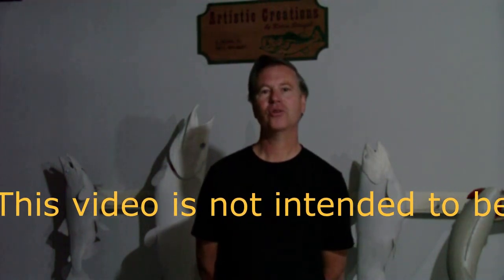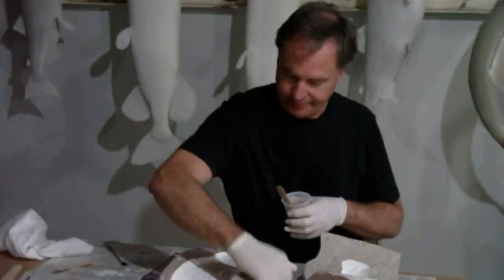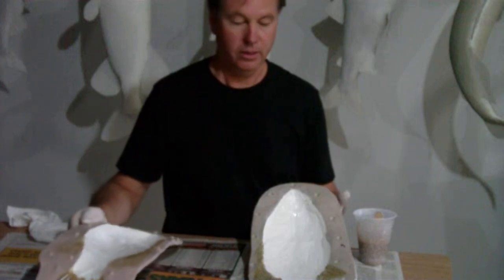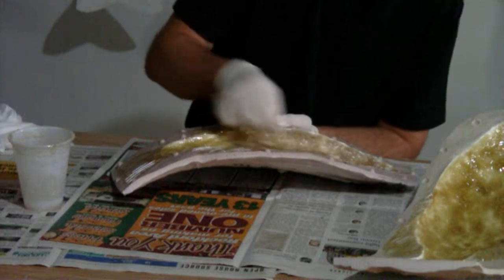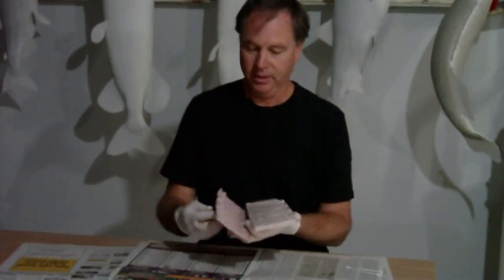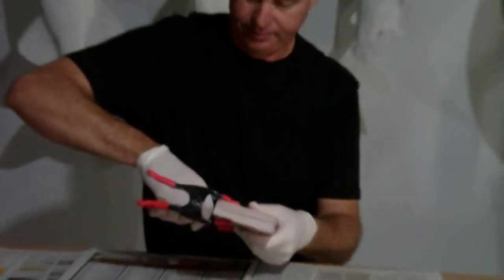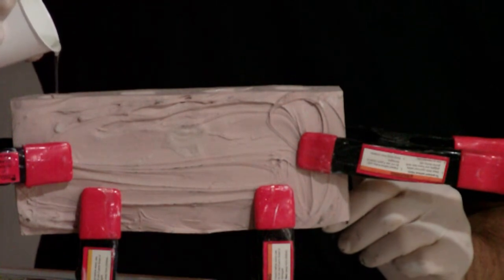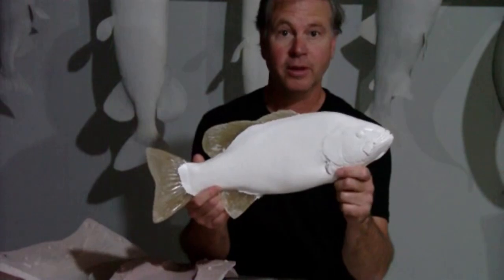Casting a SM Bass for Fish Replica / Reproduction Taxidermy Part 2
This video takes you through the process of casting a fish to make a custom Fish Replica / Reproduction Mount. It is from start to finish of the Casting Process and is Part 2. In my earlier Part 1 video I show the Molding Process.